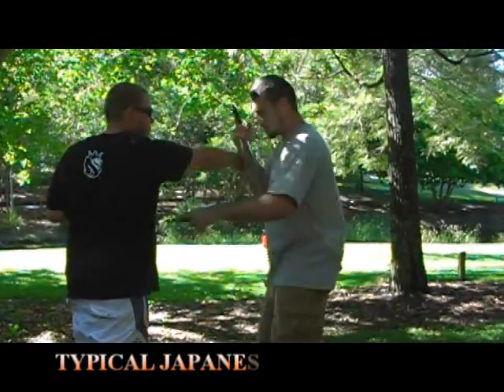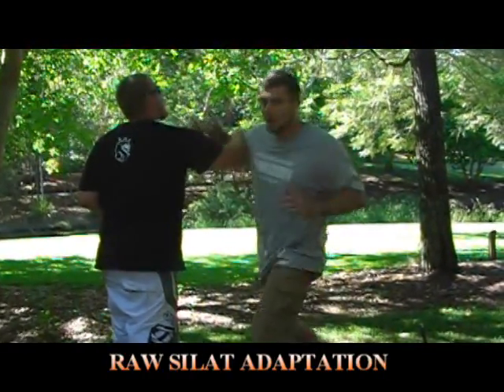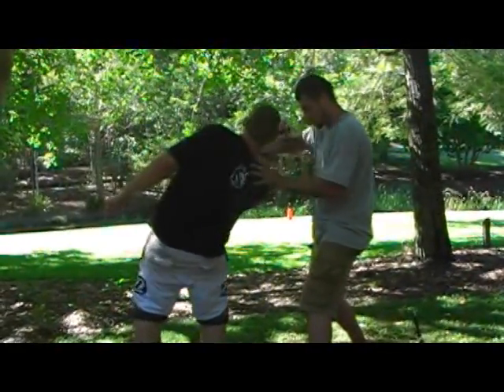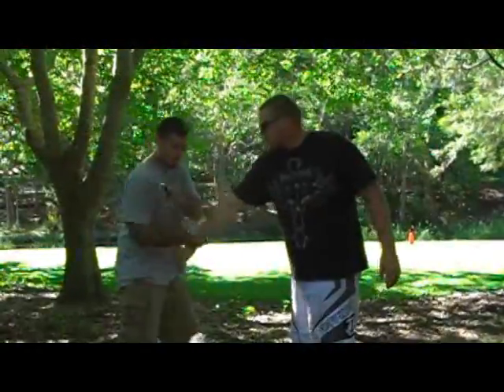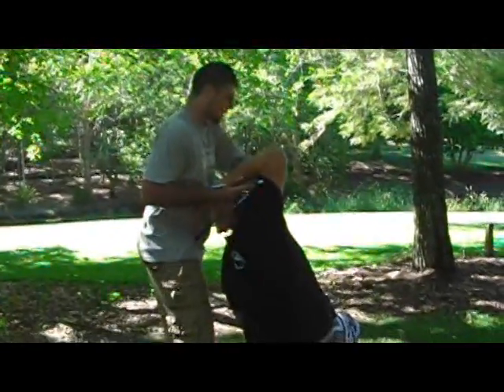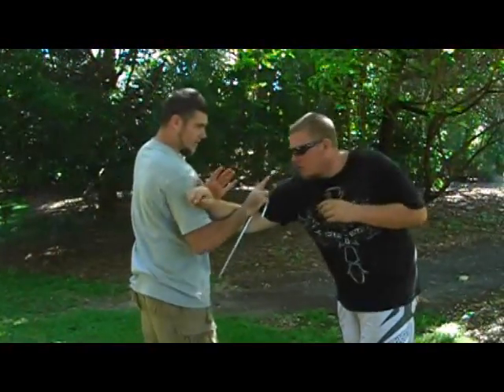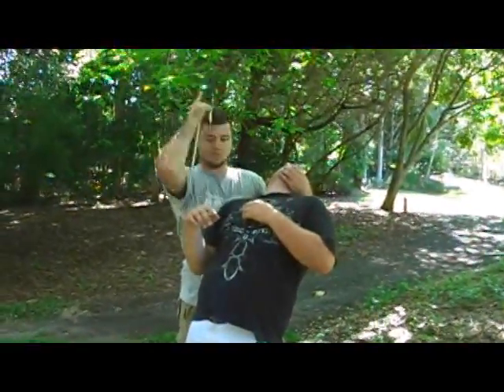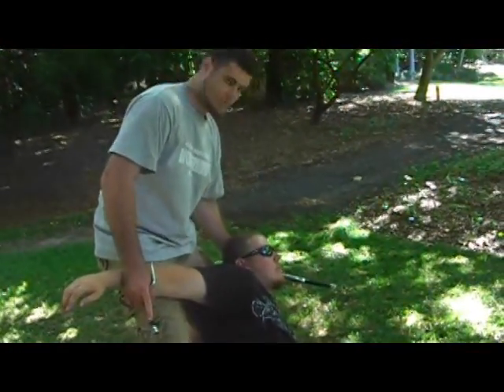日本古武道のサイＶＳシラットの武器術（東南アジア武道）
⬇️　このリンクをクリックして、今すぐ一緒にトレーニングを始めよう！🤗